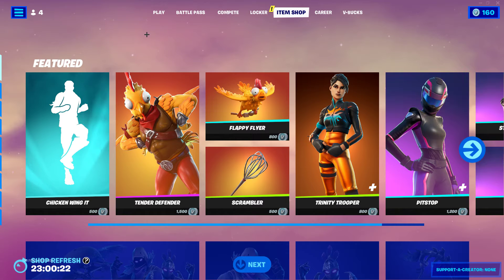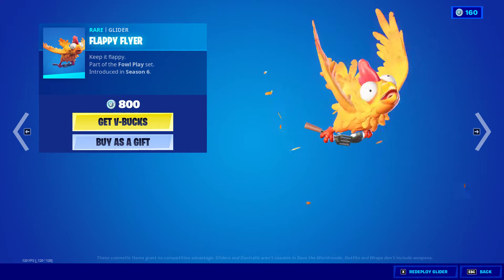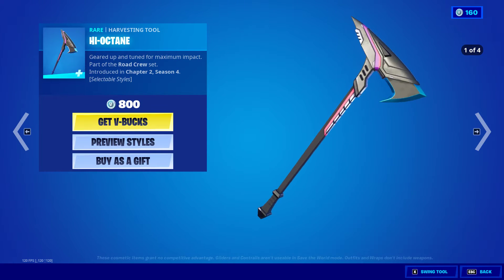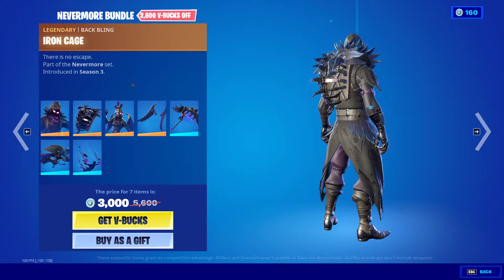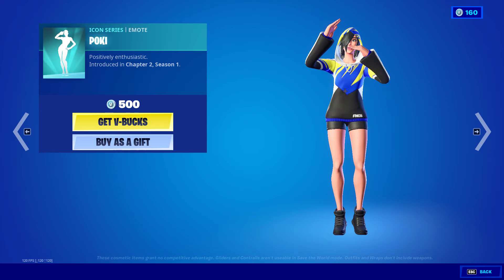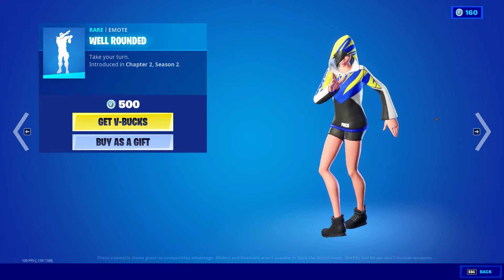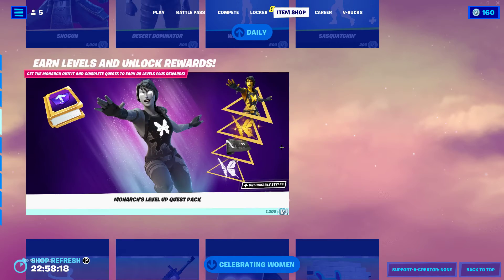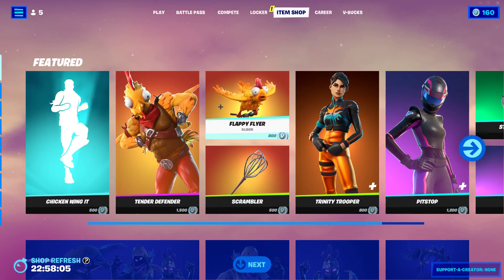The Well Rounded Emote Is Back! - Fortnite Item Shop - March 8, 2022